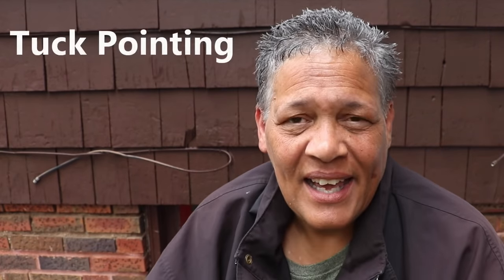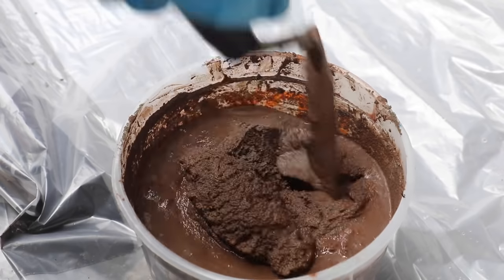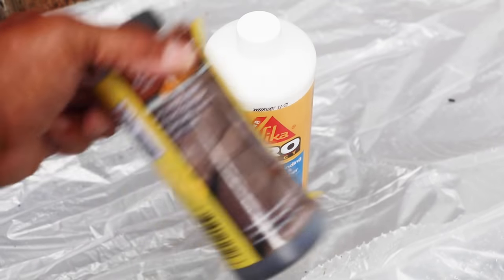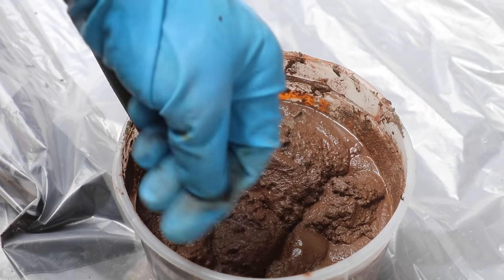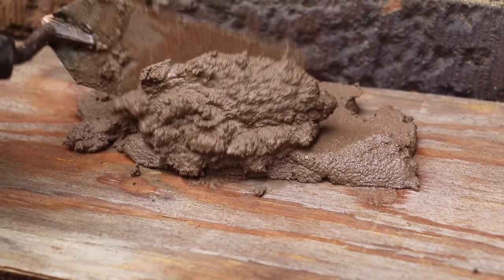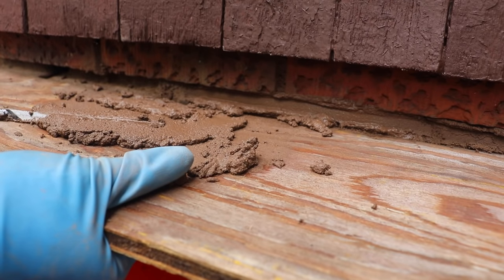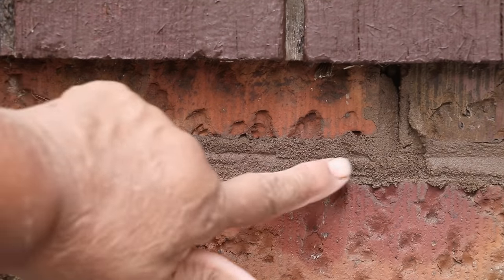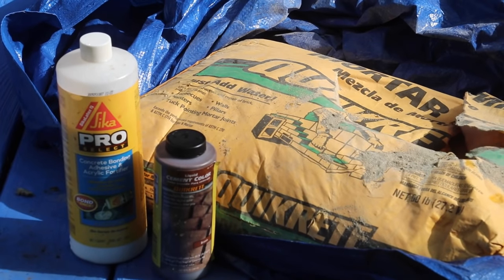Tuck Pointing for Beginners A - Z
Want to learn more from me? Watch my free masterclass to learn how I can help you master DIY skills

Leah of Seejanedrill demonstrates how to tuck point brick.  Tuck pointing is a home maintenance task which is often over looked.  Leah walks thru materials, tools and technique.